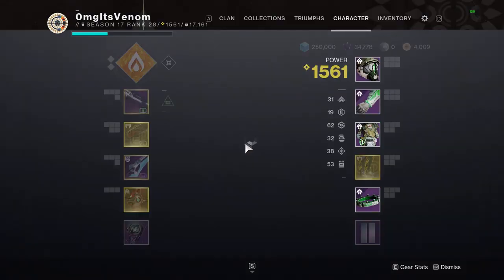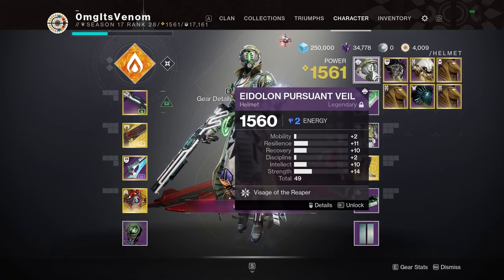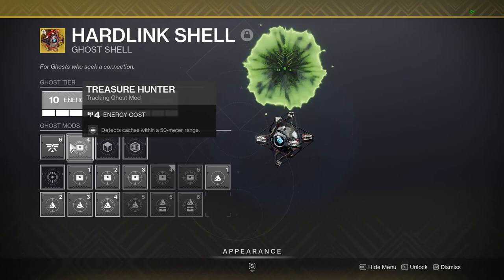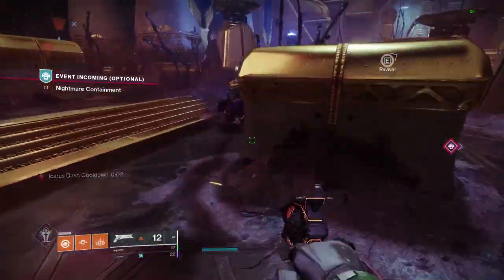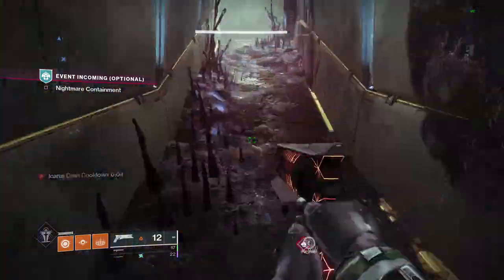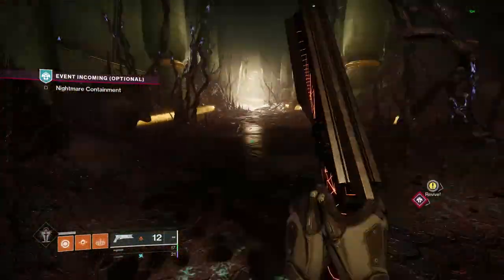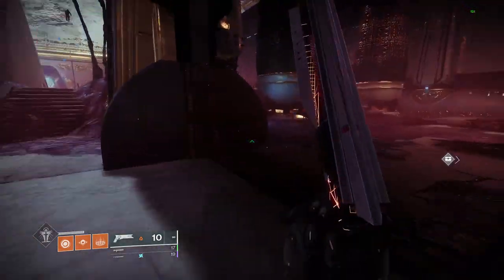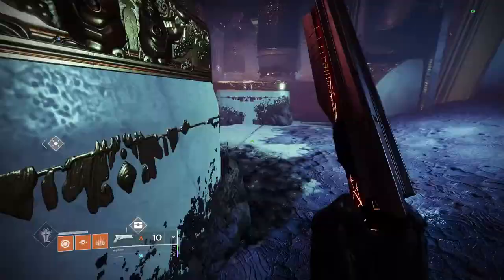Destiny 2 | FAST OPULENT KEY + VESTIGE OF DREAD FARM! Season 17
Destiny 2 | FAST OPULANT KEY + VESTIGE OF DREAD of FARM! Season 17